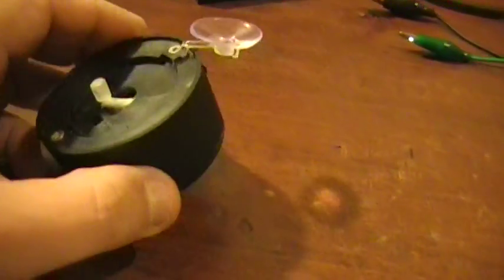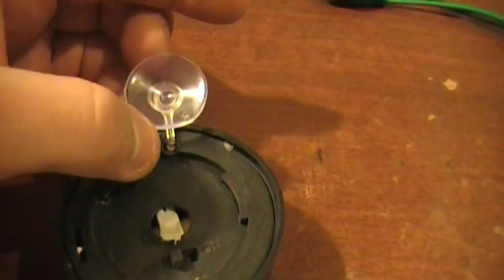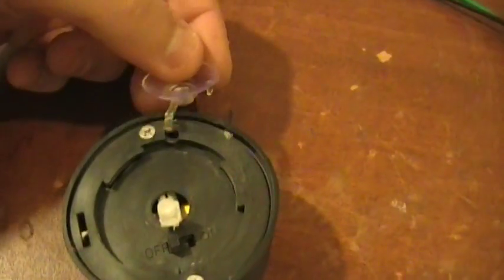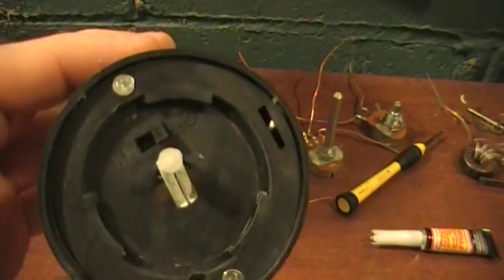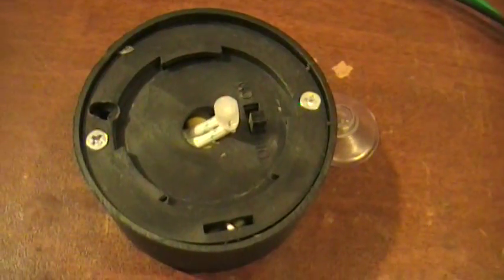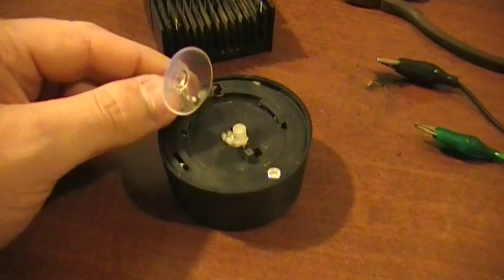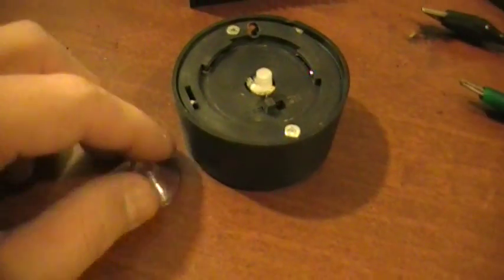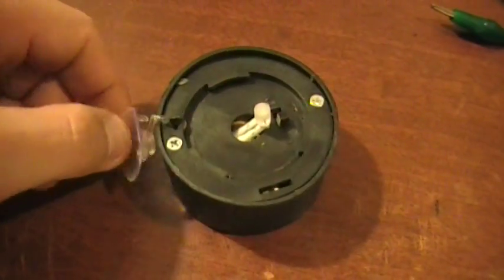DIY Vandwellers, Rv'ers, Campers, Solar LED lighting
This is a simple LED lighting project on the cheap for vandwellers,rv'ers,campers and the like.
for more info on this and other related renewable energy ideas and projects.